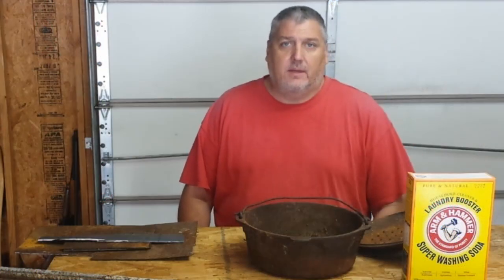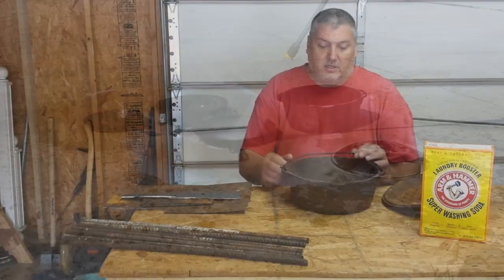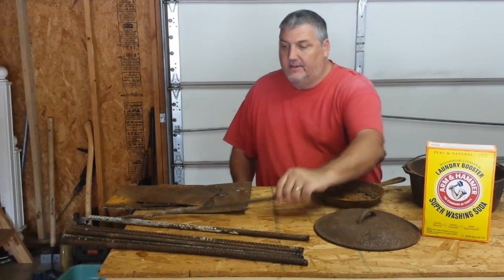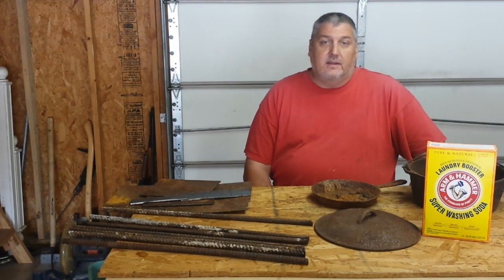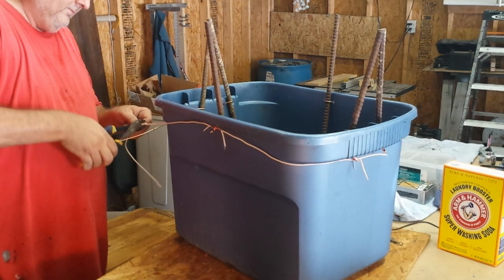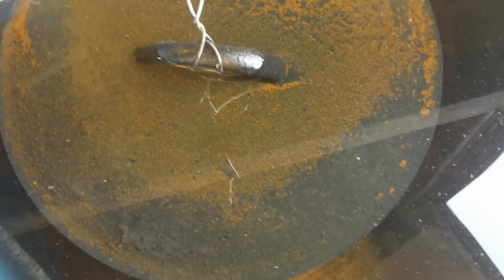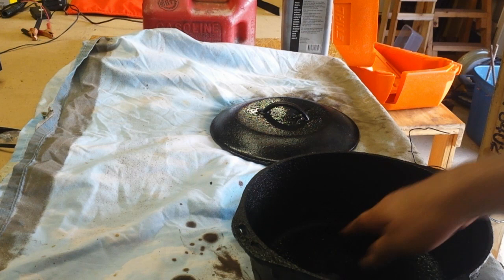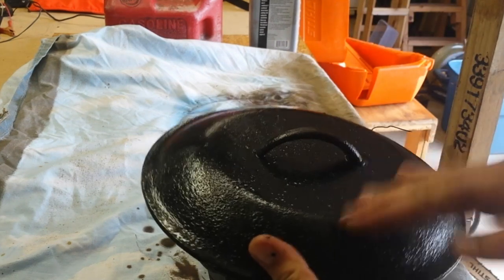Make it new - easiest way to remove rust and restore old pans or tools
I finally finished the first pan and as you can see there is a ton of rust particles settled in the bottom of the container and on the anodes. This method can be used to restore just about anything that is rusted like old tools, pans, collectibles, etc. Just do not use or put stainless steel in the system.

Things you need:
Manual battery charger
Scouring pads
Washing soda: Online is WAY overpriced get it at any store usually bottom shelf in the laundry isle